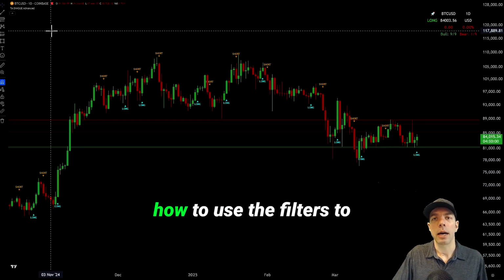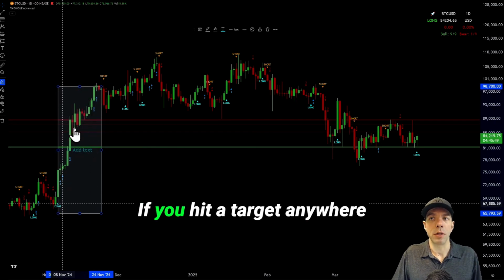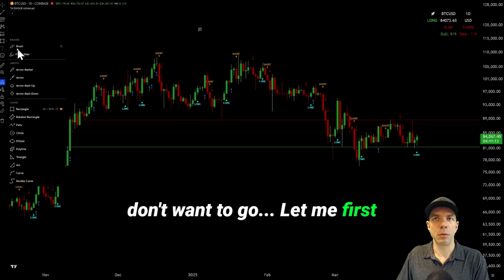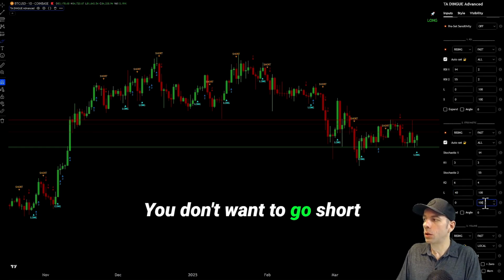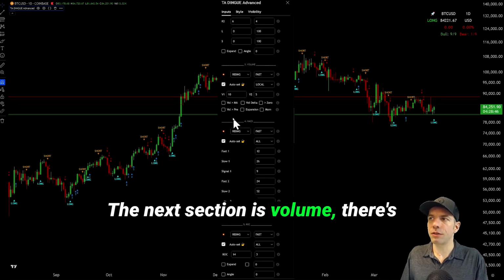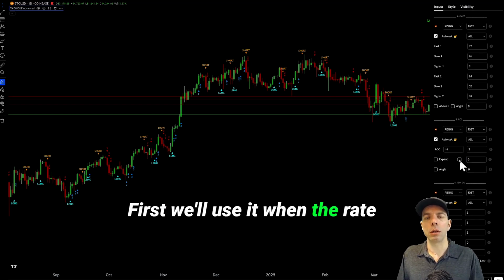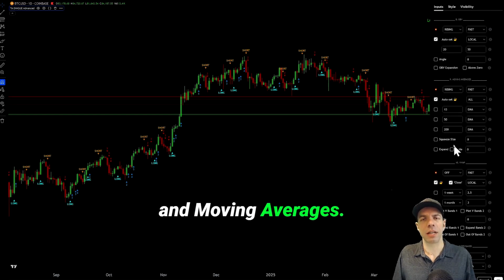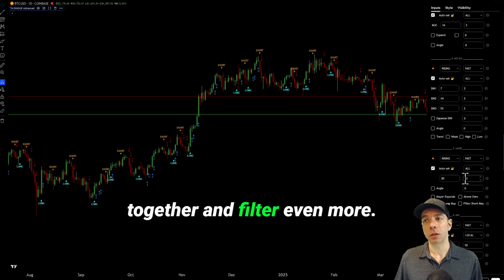Day 6 – Dominate Any Market Condition with These Filters | TAD 10-Day Challenge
🌦️ Sideways? Trending? Volatile?
Day 6 helps you adapt to any market condition using smart filters.

📍 You’ll master:

How to filter out bad setups

Which conditions call for which tools

💬 What's your biggest challenge in choppy markets?